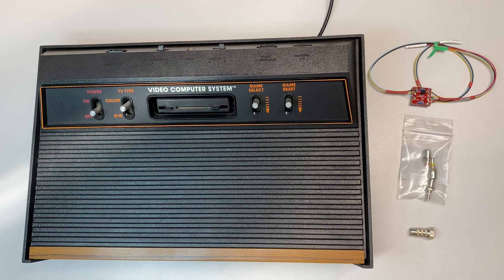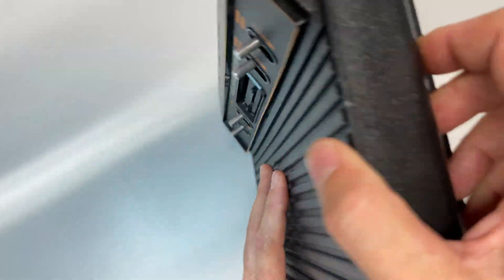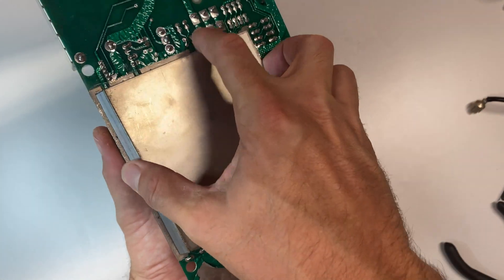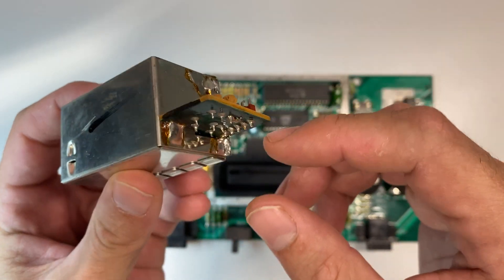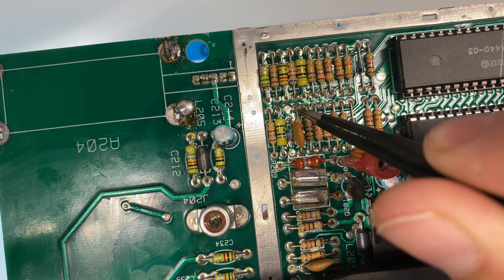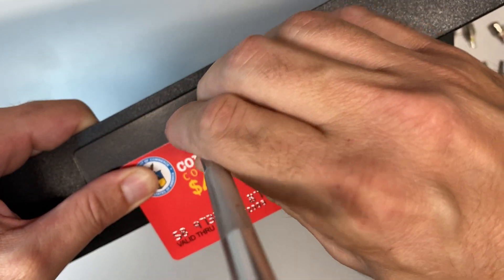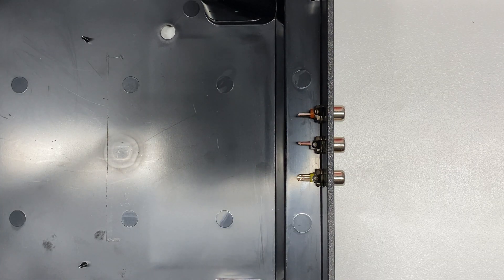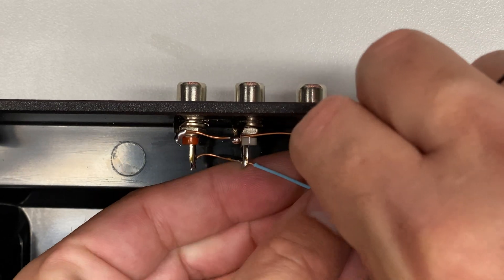Atari 2600 RCA Composite Mod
This video demonstrates how to solder the Atari RCA / Composite mod kit that can be purchased from ebay onto a 4 switch Atari 2600.